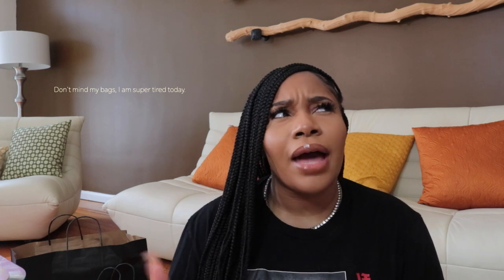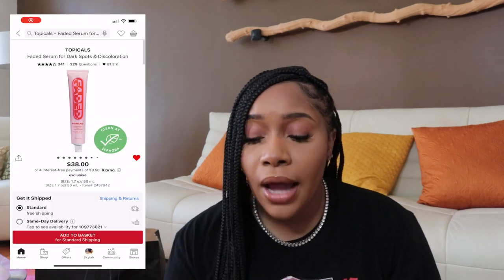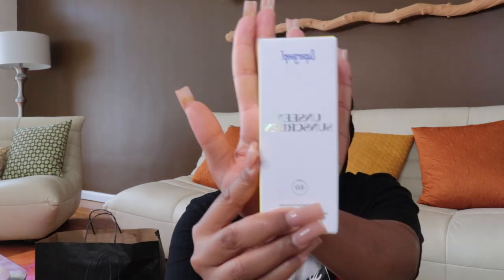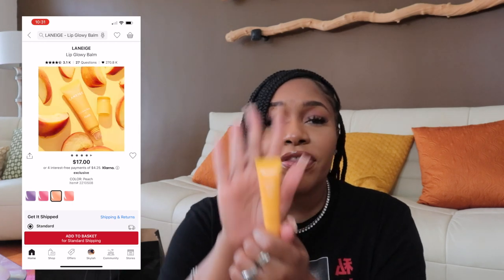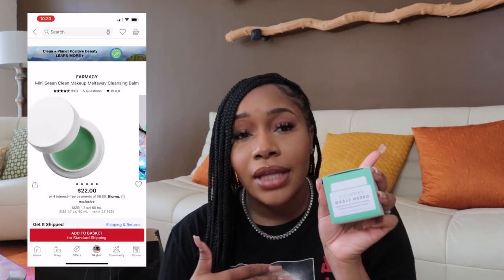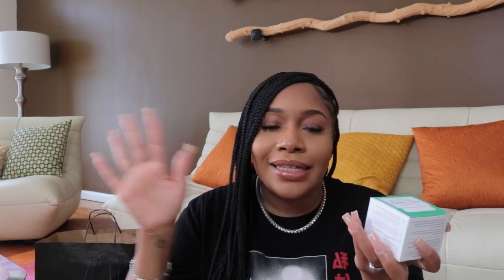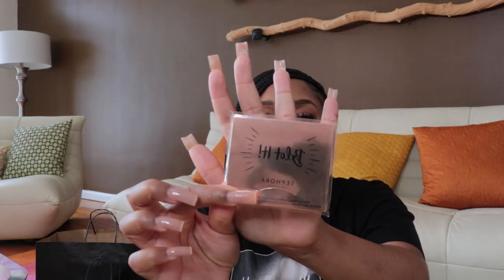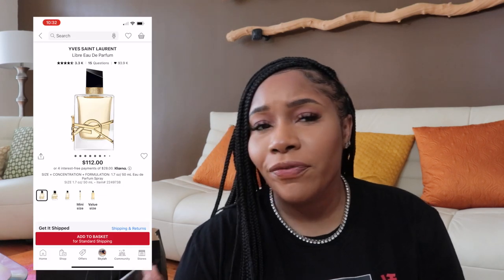SEPHORA VIB SALE RECOMMENDATIONS HAUL| SPRING 2022| TATCHA, REFY, FENTY, MILK,MAKE UP FOREVER, ETC.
Hey Guys! Here are the links for everything below (not in order sorry). Hope you liked the video & the sale ends April 11th, so get going!

L I N K S:
Faded Serum
Blot It Papers
Refy Brow Sculpt
Peter Thomas Roth Gel Mask
Milk Primer
YSL Libre
Like Butter Mask
Sephora Face Powder
Farmacy Green Clean Cleaning Balm
Benefit Brow Pencil
Brush 57
Brush 70
Unseen Sunscreen
Laneige Hyaluronic Cream
Make Up For Ever HD Skin
Laniere Lip Balm
Charlotte Tilbury Airbush Foundation
Fenty Rose Latte Blush

F A Q:
Age: 25
Location: New York,NY